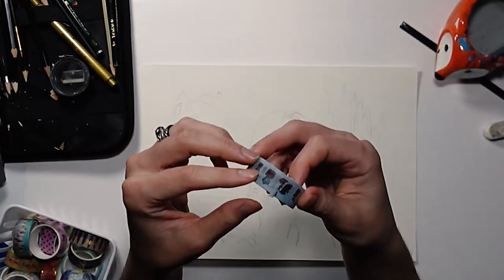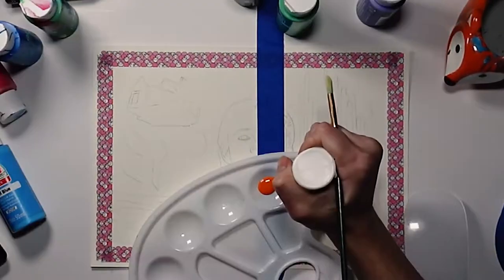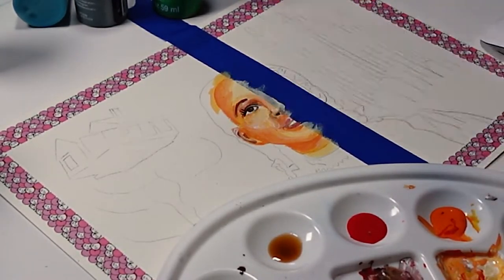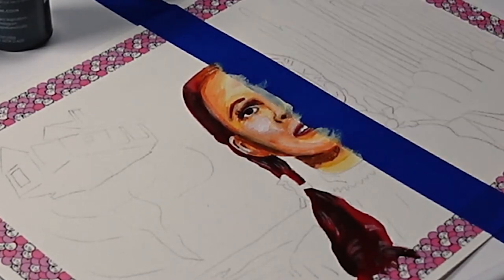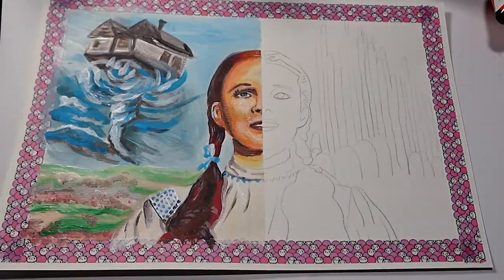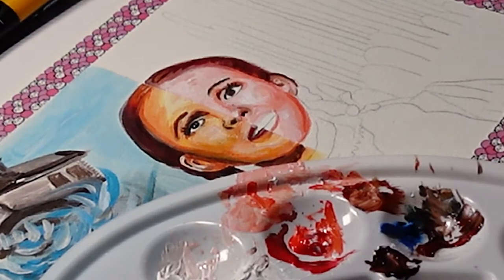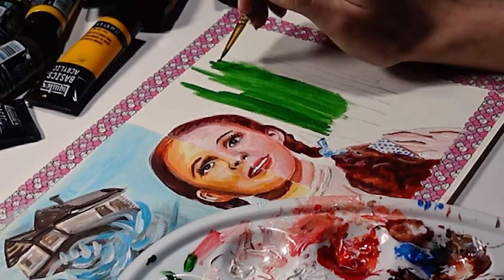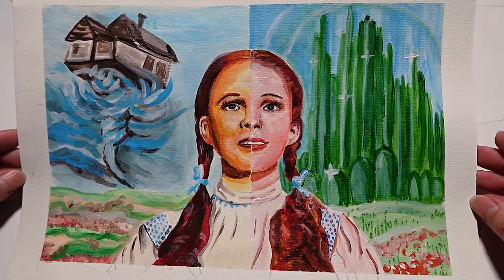Apple Barrel vs Liquitex (Cheap vs Expensive)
Affordable Apple Barrel acrylic paint, or the slightly more expensive Liquitex acrylic paint? Which will win? Check out this video next: I think you'll enjoy this video next

GET STARTED WITH ACRYLIC PAINTING
💜 These are my favorite acrylic painting supplies for beginners.

💜 I LOVE painting on paper. These are my personal favorite papers for painting.

💜 Are you looking for a product from any of my videos?

SHOP COURAGEOUS PAINTING
originals | stickers | color swatches | freebies

 •  Tiktok (funny art product reviews) @courageouspainting
 •  Instagram (behind the scenes) @courageouspainting